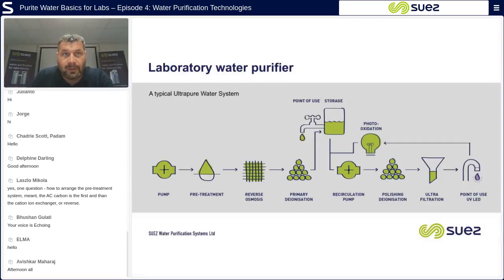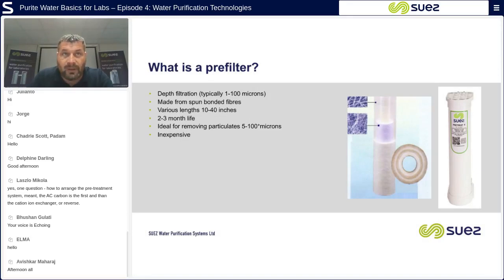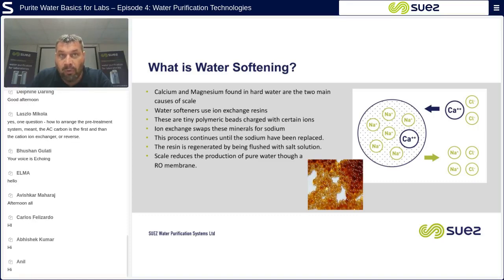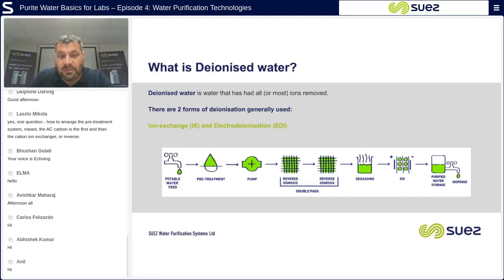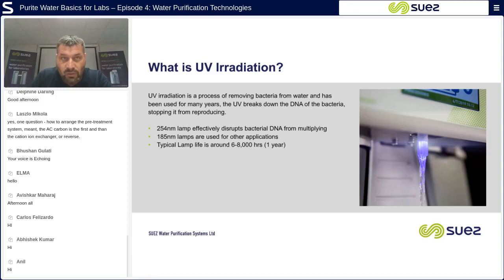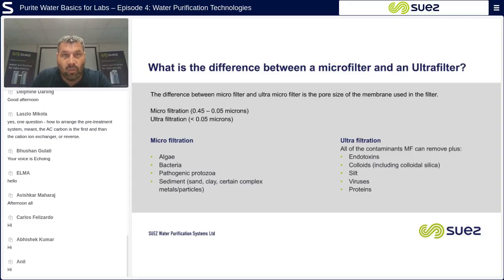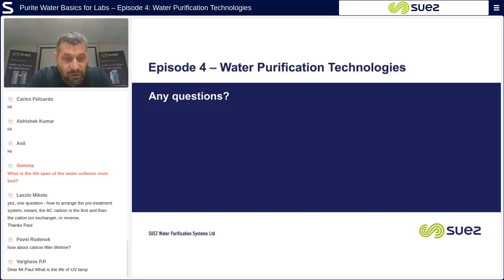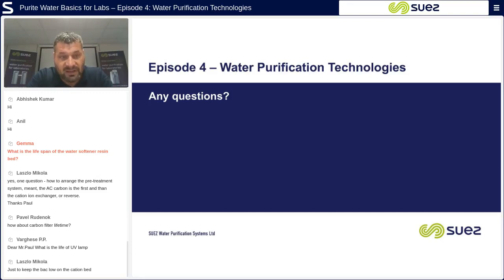Purite Water Basics for Laboratories – Episode 4 Water Purification Technologies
In this short 20-minute webinar, Paul Haycock, one of our water purification experts, takes a look at the key water purification technologies, including pre-treatment, water softening and water polishing.